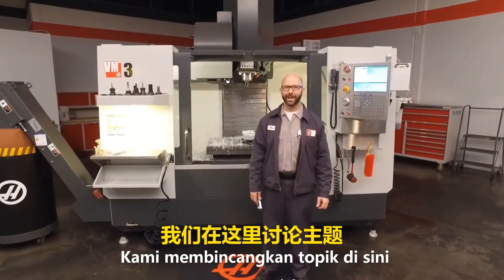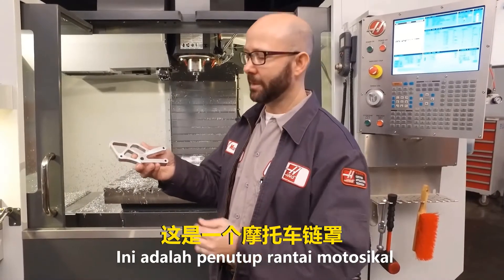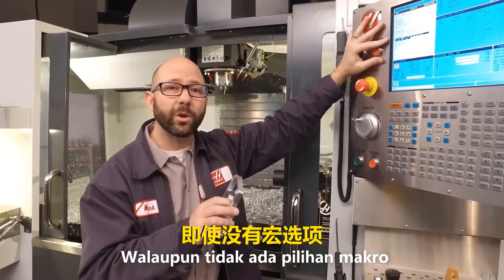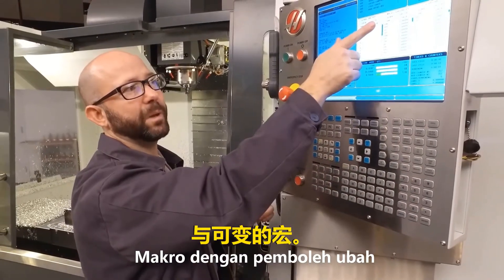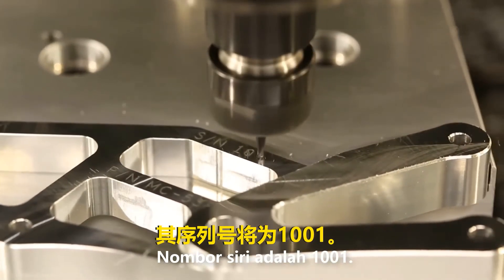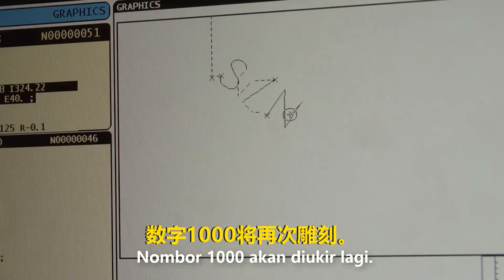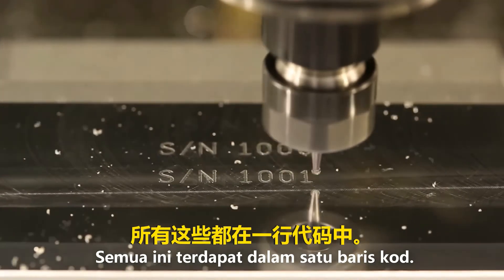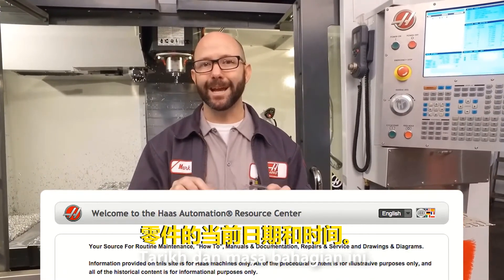How to Engrave Serial Number on CNC EASY! (Part 2)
Learn the best way to easily engrave serial numbers with your CNC machines (Part 2).

Summary:
1. Inserting the codes & macros in your machine controller

2. Changing macros to change engraving numbers

3. Adding text with sequential numbers all with one line of code

Our goal is to build a sharing culture of values, trust, technology and knowledge by connecting companies and professionals in the CNC industry to Rtech community.

SHARING Worldwide Knowledge,
CONNECTING by Localized Language